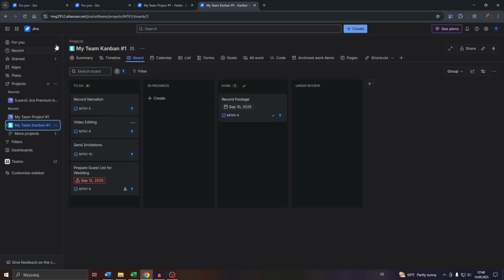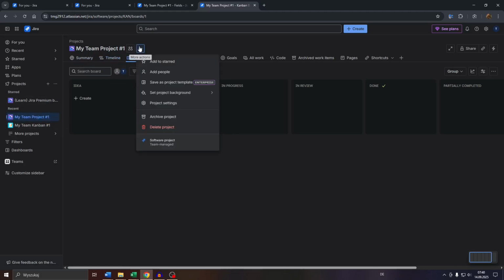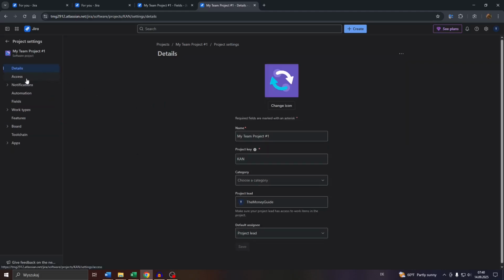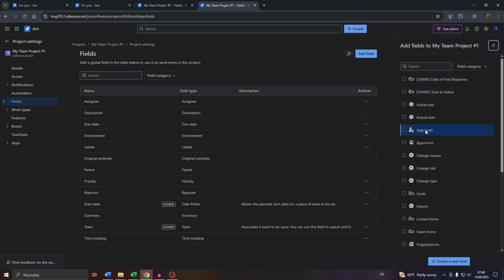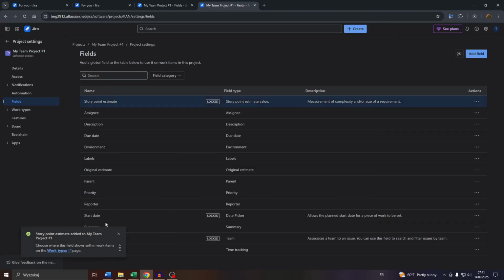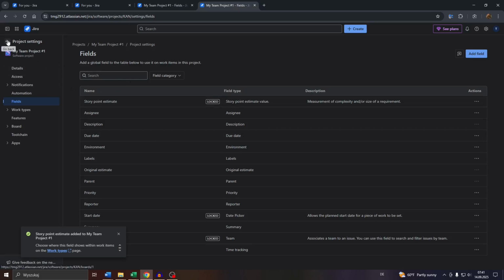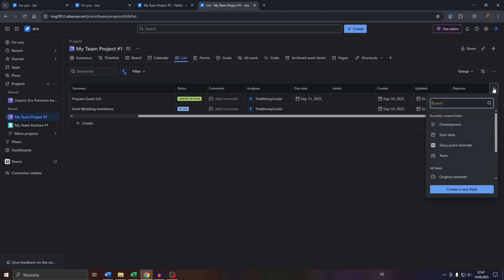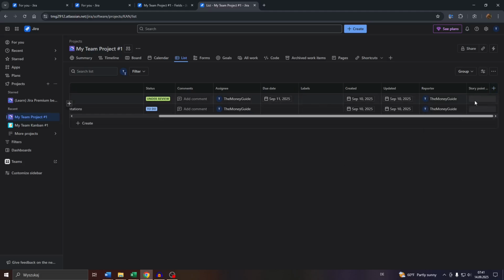How to Add Story Points in Jira — Step by Step Jira Tutorial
In this Jira tutorial, learn how to add story points to tasks and issues for better sprint planning and tracking.

If you're interested in learning more about how to use Jira team management, you may learn how to create, add and use subtasks in Jira step by step, too, in this tutorial